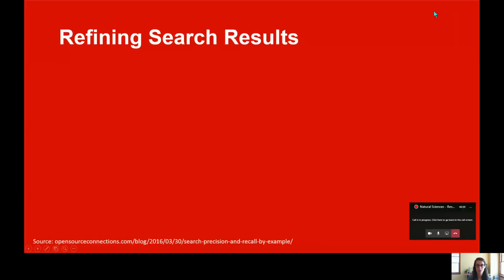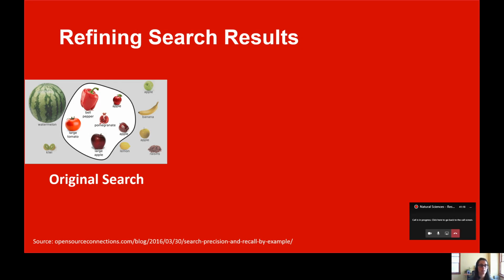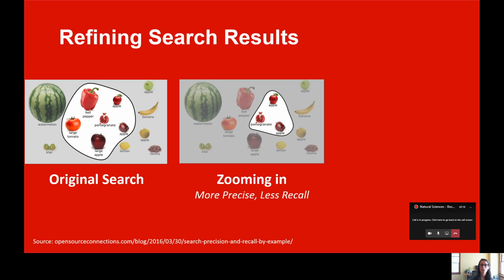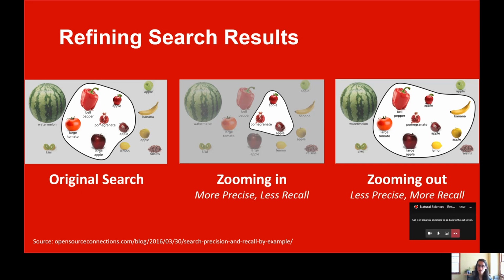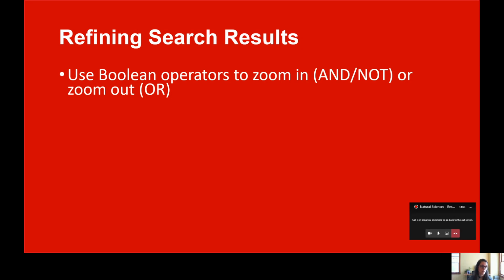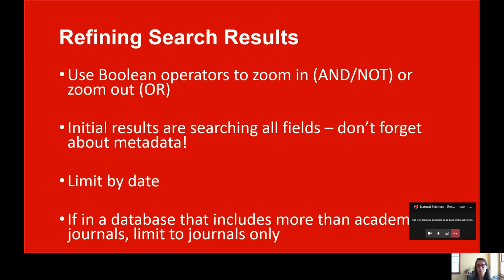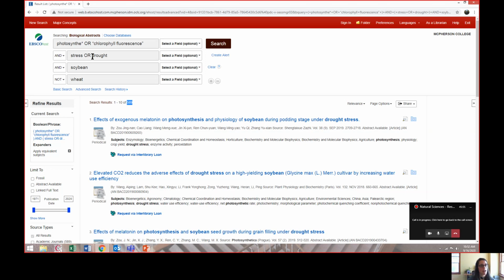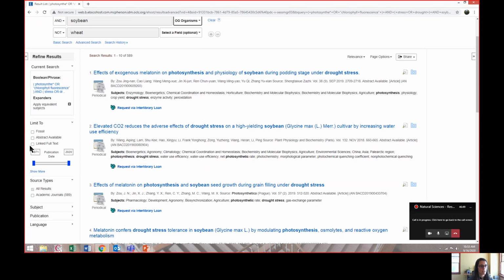Natural Sciences Research Methods - Part 4 - Refining Search Results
Refining Search Results
"Zooming in and out" using boolean operators, metadata files, date, etc.